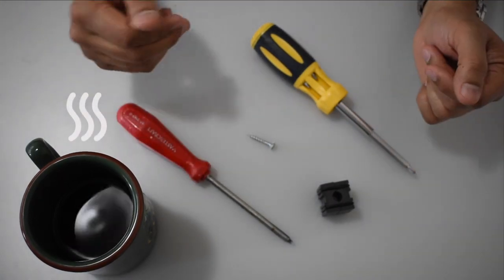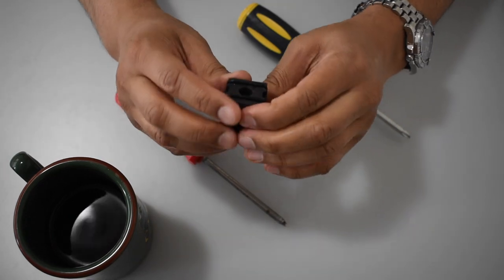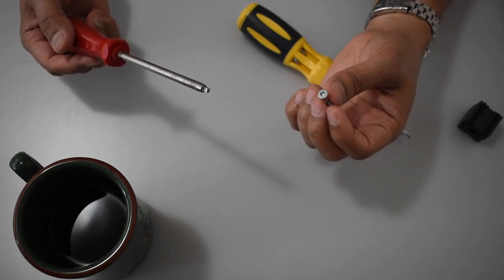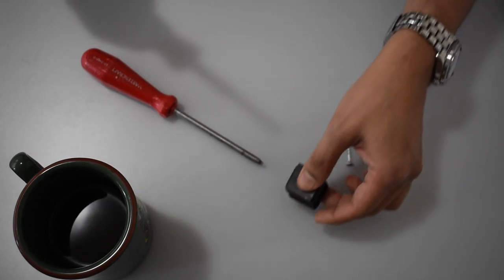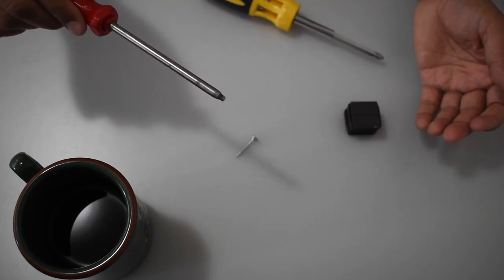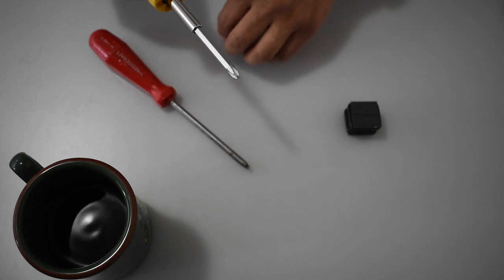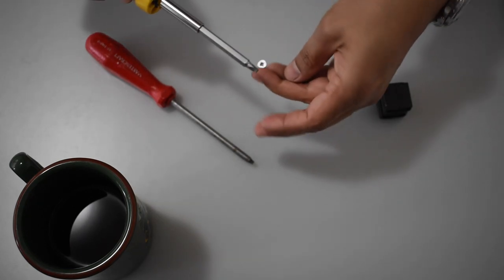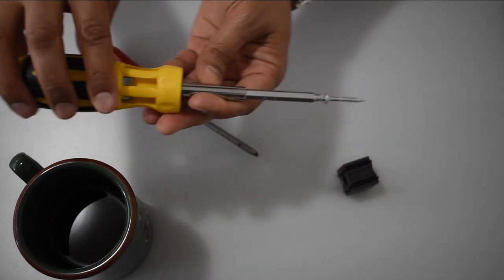𝗤𝗨𝗜𝗖𝗞 𝗧𝗜𝗣: 𝗠𝗮𝗴𝗻𝗲𝘁𝗶𝘇𝗶𝗻𝗴 𝗦𝗰𝗿𝗲𝘄𝗱𝗿𝗶𝘃𝗲𝗿 𝗘𝗻𝗱𝘀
𝗛𝗼𝘄 𝘁𝗼 𝘂𝘀𝗲 𝗮 𝗺𝗮𝗴𝗻𝗲𝘁𝗶𝘇𝗲𝗿/𝗱𝗲𝗺𝗮𝗴𝗻𝗲𝘁𝗶𝘇𝗲𝗿 and prevent screws from falling off from your screwdriver end into you engine, small crevices and hard to reach places. [**𝗟𝗜𝗔𝗕𝗜𝗟𝗜𝗧𝗬 𝗗𝗜𝗦𝗖𝗟𝗔𝗜𝗠𝗘𝗥 𝗕𝗲𝗹𝗼𝘄]

𝗵𝘁𝘁𝗽𝘀://𝘄𝘄𝘄.𝘆𝗼𝘂𝘁𝘂𝗯𝗲.𝗰𝗼𝗺/𝗰/𝗛𝗔𝗡𝗗𝗬𝗗𝗔𝗡𝗗𝗬𝗛𝗨𝗦𝗕𝗔𝗡𝗗

Please seek professional assistance or a professional repair manual for your specific vehicle if you are not experienced or uncertain about how to proceed. I am NOT responsible for any problems that you might incur by watching or following this video and you follow at your own risk**